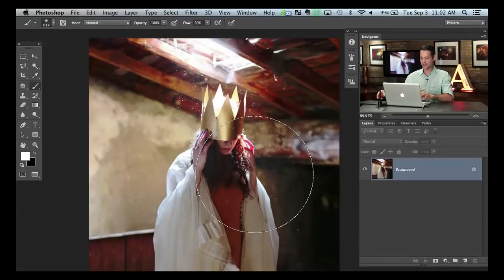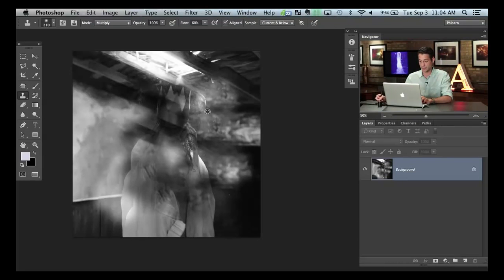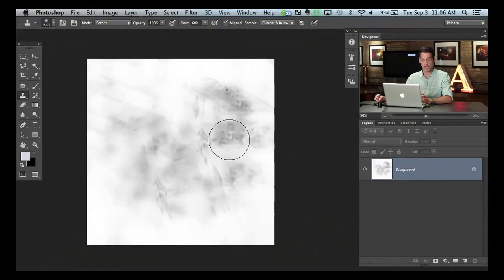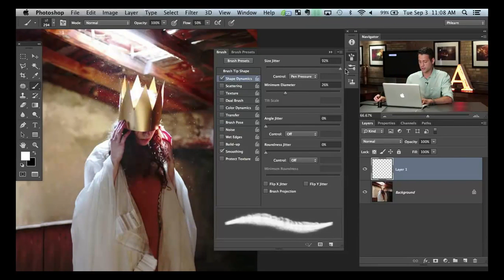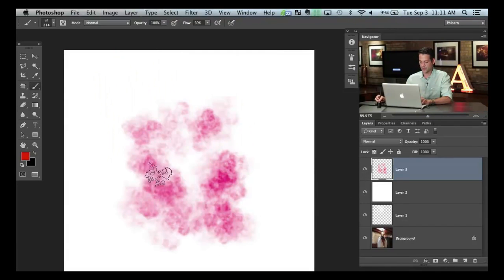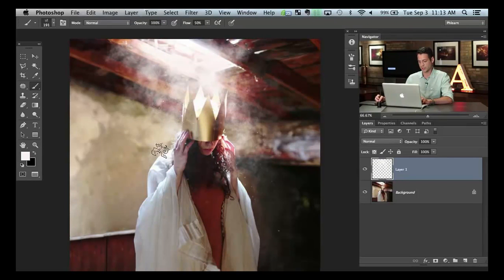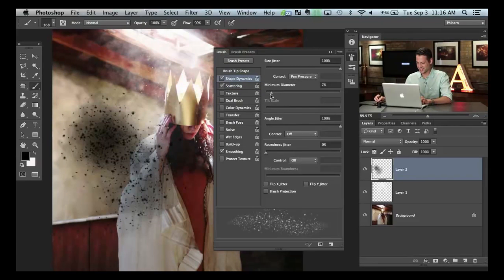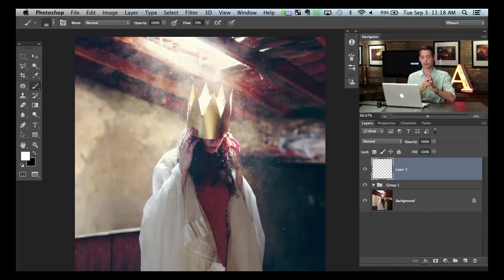Create a new brush in photoshop | Photoshop tutorial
Create a new brush in photoshop

HDL Channel